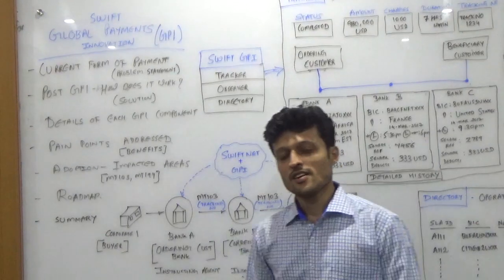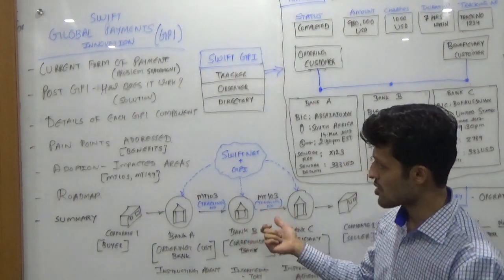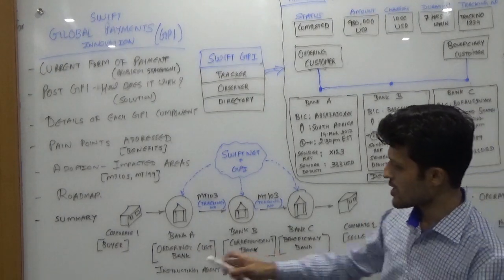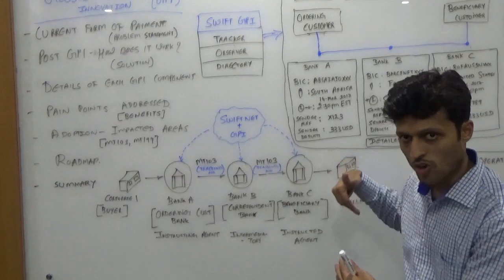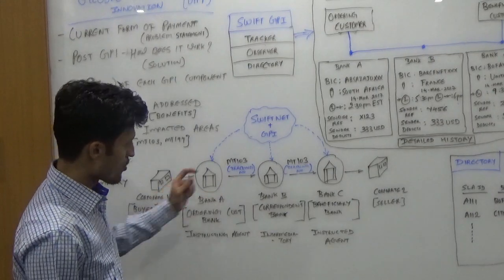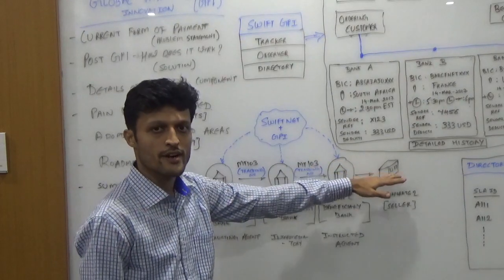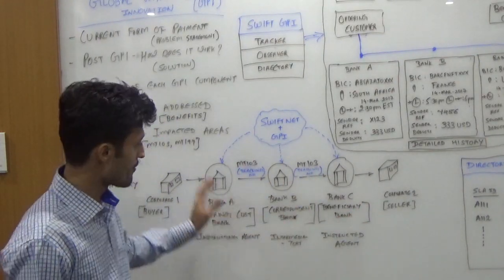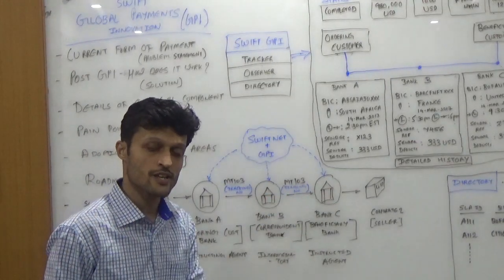Payments Innovation - SWIFT GPI - Part 1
White board presentation explaining SWIFT GPI, New payments innovations, Impact at bank side (FI), Advantages